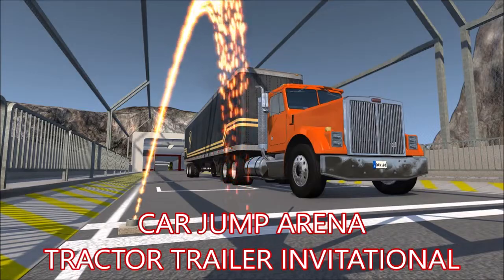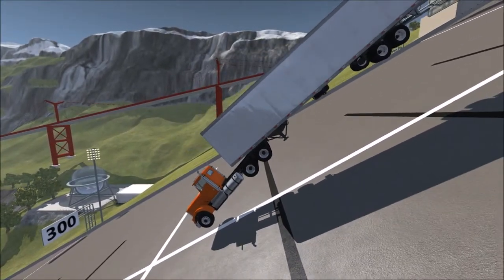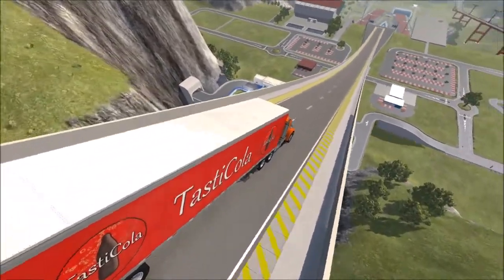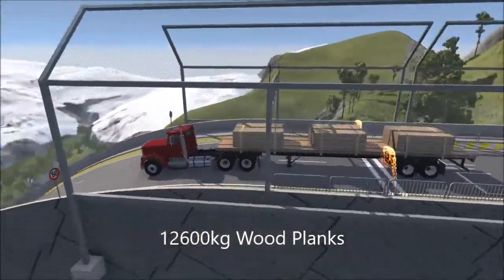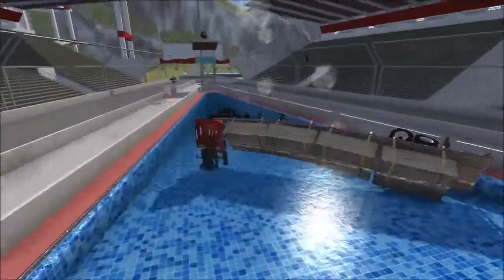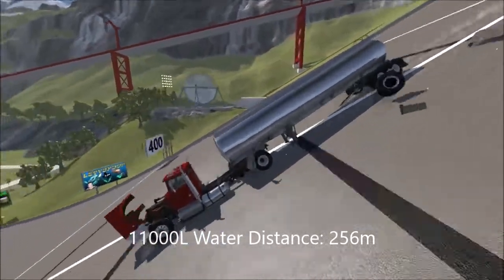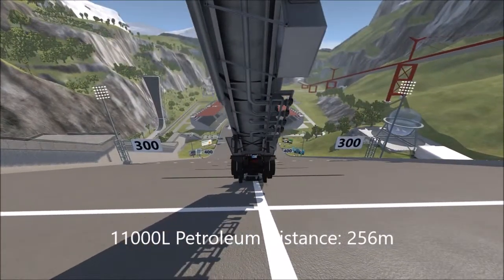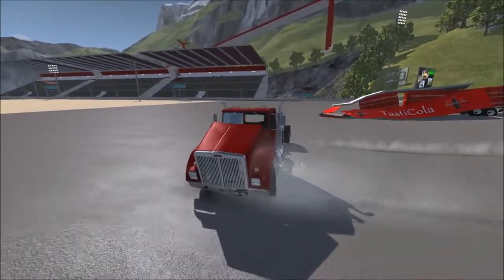TRACTOR TRAILERS TAKE FLIGHT! Car Jump Arena Trailer Invitational - BeamNG Drive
Heya! Which tractor trailer, er trailer will fly the farthest? Let's find out in this special episode of Car Jump Arena Championship action!

WarHeroesGaming
GamerGull